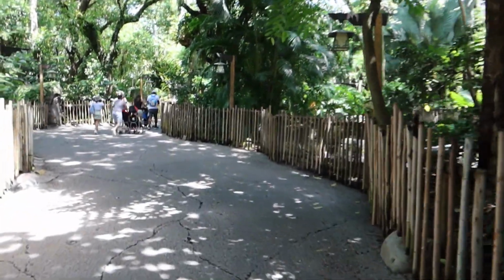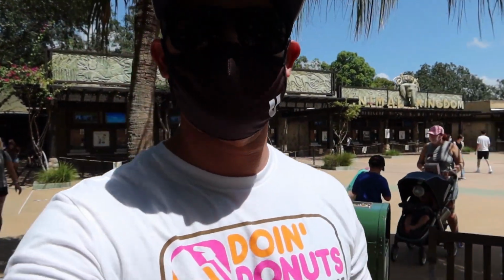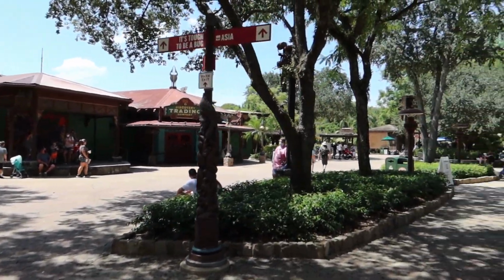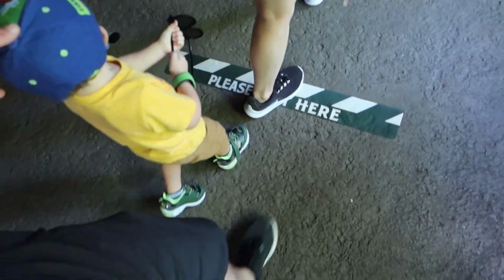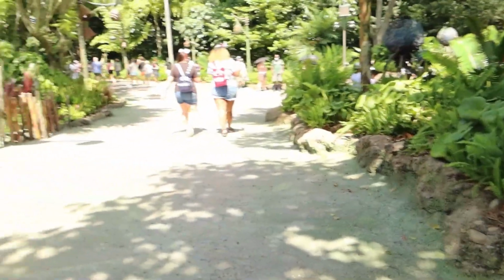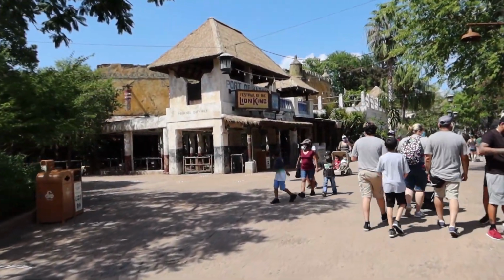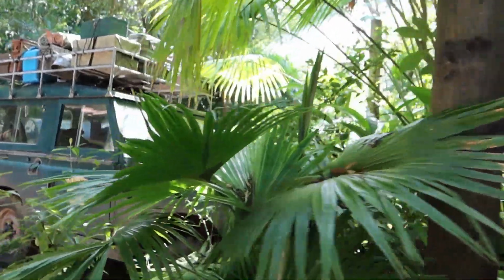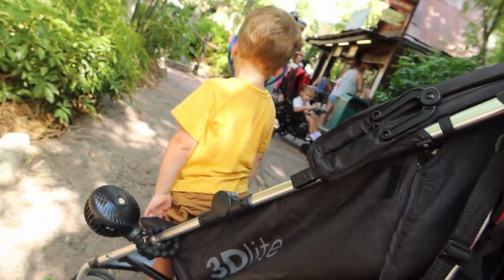Disney Animal Kingdom Covid updates (weekends)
Live weekend look at Animal Kingdom during the covid restraints. See whats new and closed at the moment. Is it worth visiting right now?